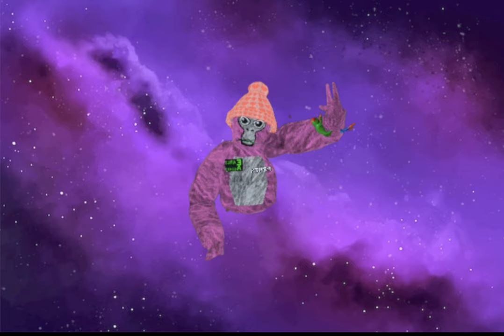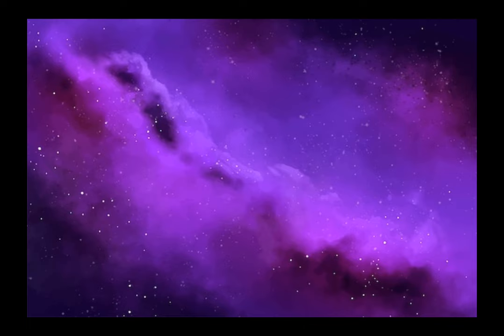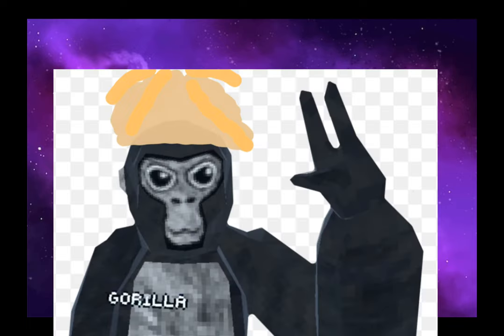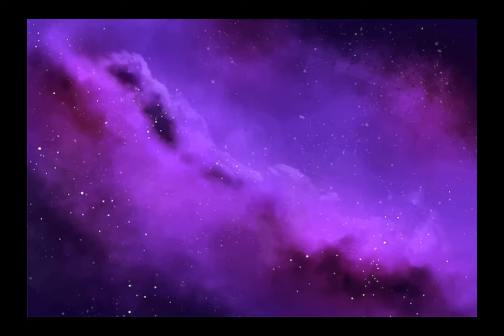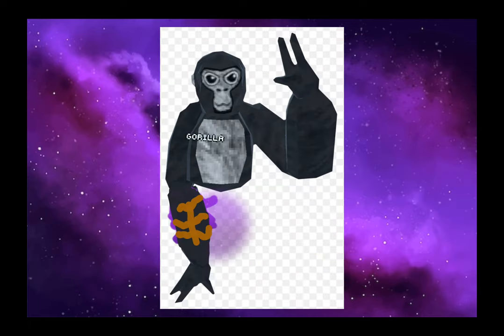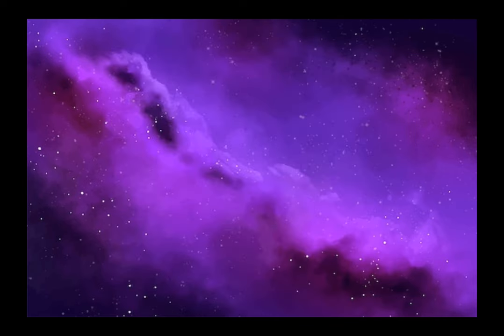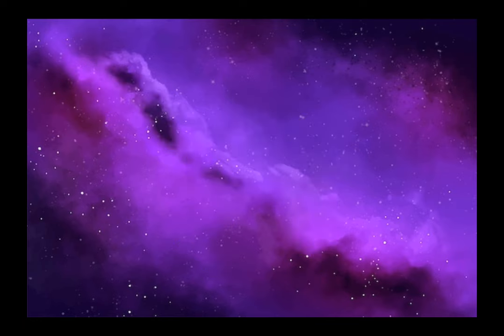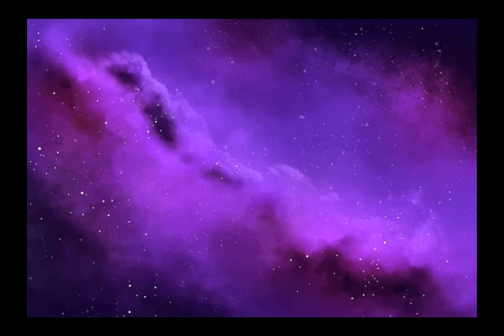Gorilla tag Cosmetics IDEA'S